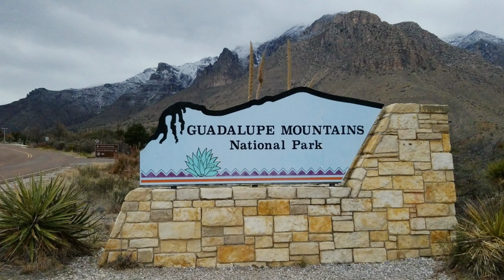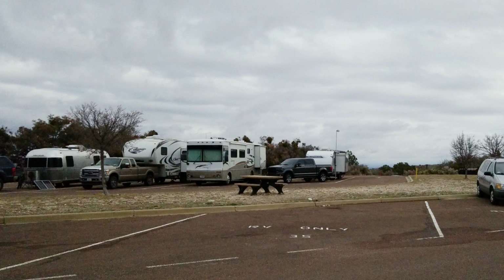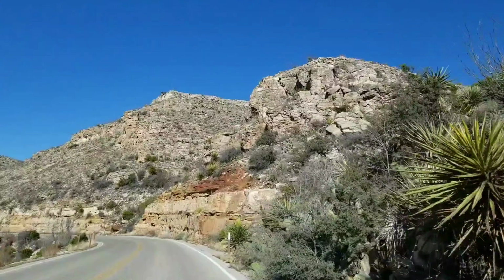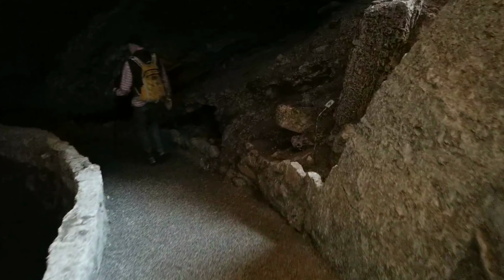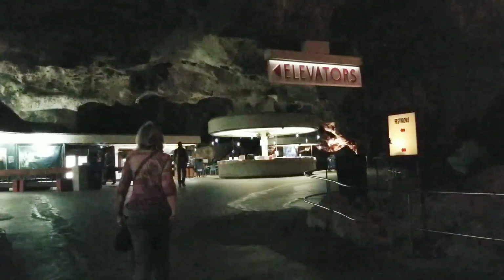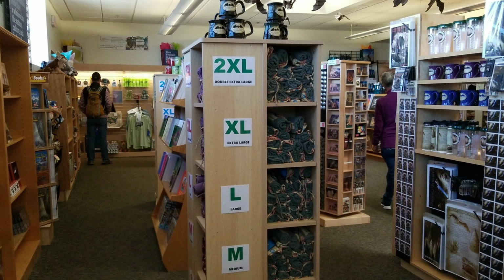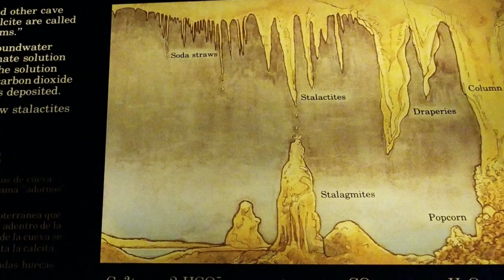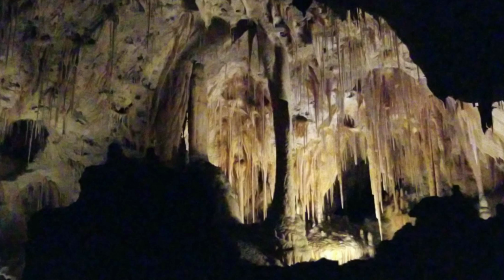Camping at Guadalupe Mountains & Exploring Carlsbad Caverns in our Little Guy Max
Our trip to the southwest camping at Guadalupe Mountains National Park and exploring Carlsbad Caverns National Park. This portion of our southwest trip in our Little Guy Max takes us from Texas to New Mexico.  Come along as we go deep into New Mexico's iconic bat cave, Carlsbad Caverns.